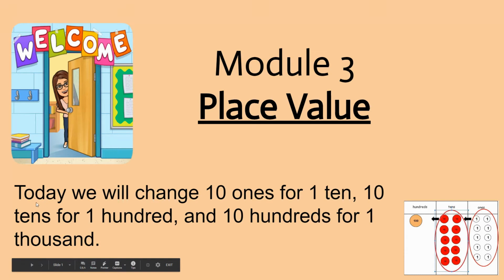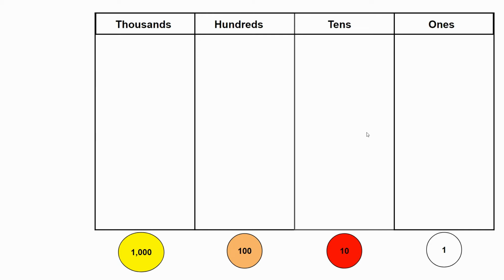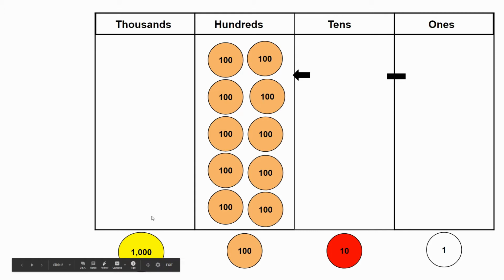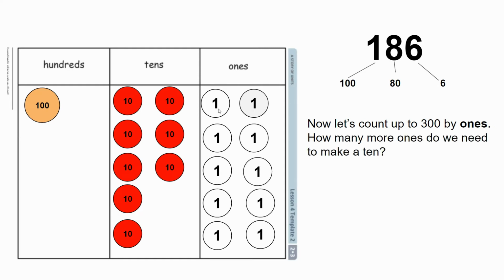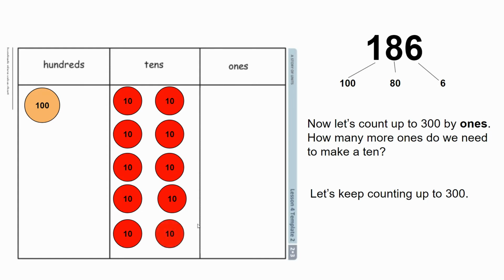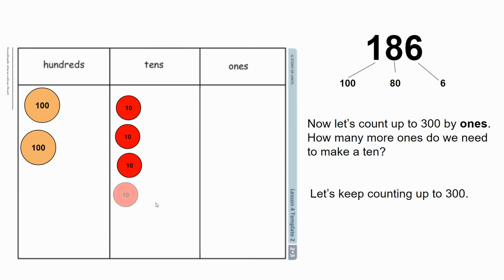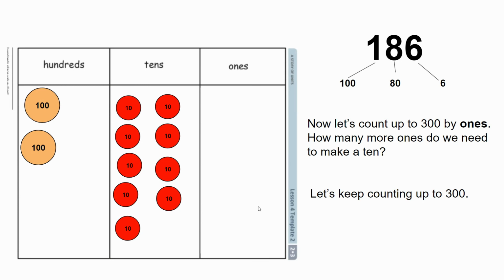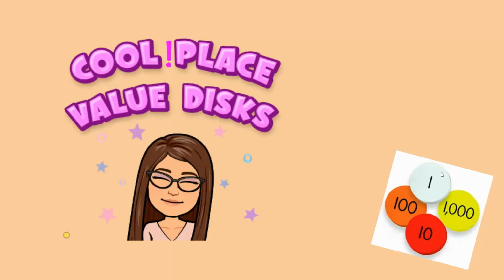Trading with Place Value Disks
In this video, you will learn to change 10 ones for 1 ten, 10 tens for 1 hundred, and 10 hundreds for 1 thousand using place value disks.